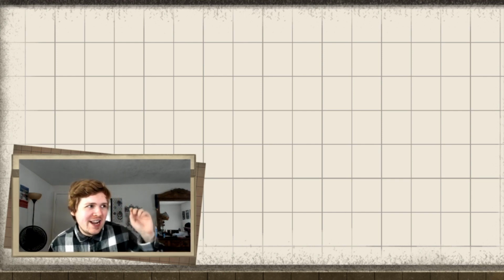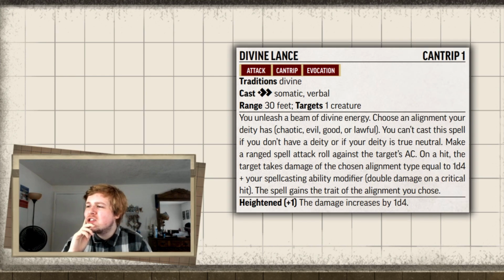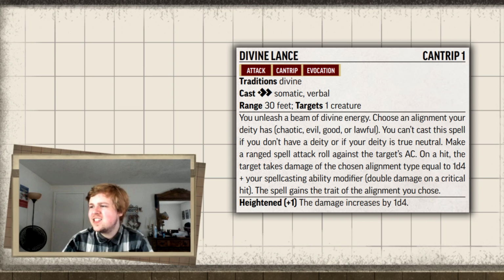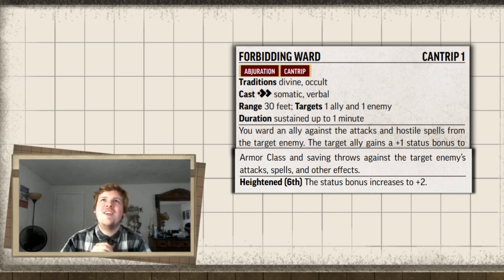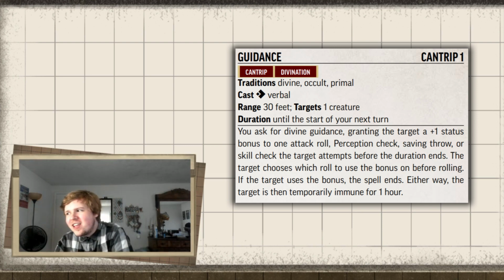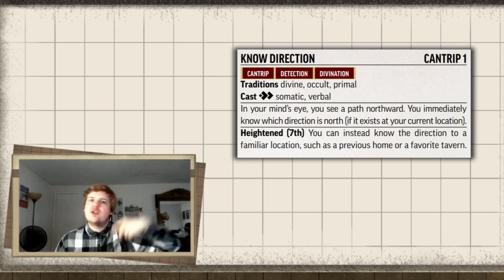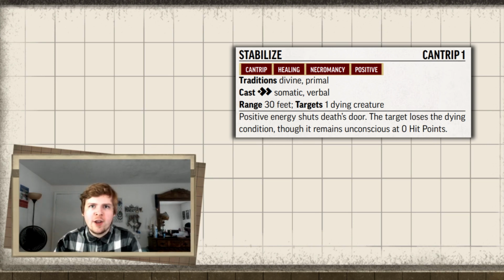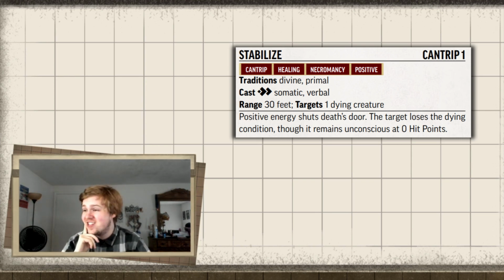PATHFINDER SPELLBOOK (2e): All Other Cantrips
Welcome to the Pathfinder Spellbook where we open up a school of magic and discuss all spells available at each level. Today we cover the 6 cantrips that do not appear in the Arcane Cantrip spell list! These cantrips appear in the other three spell lists (Divine, Primal, and Occult). Check the timestamps below for a specific spell!

Disrupt Undead: 1:29
Divine Lance: 3:09
Forbidding Ward: 4:58
Guidance: 7:32
Know Direction: 8:45
Stabilize: 10:30